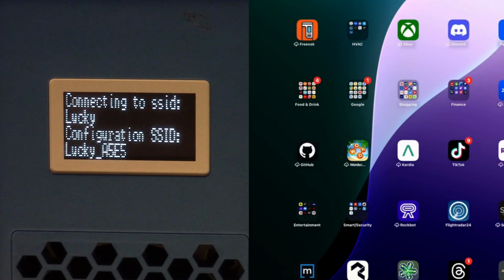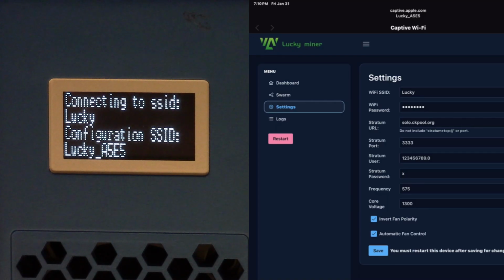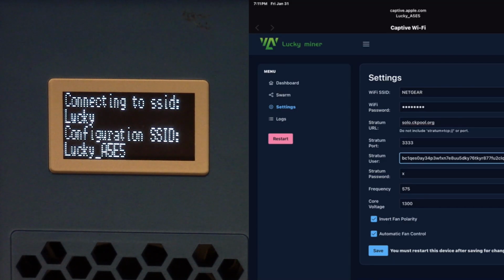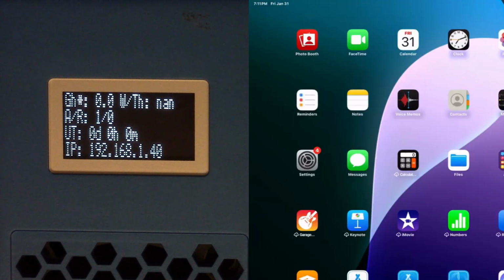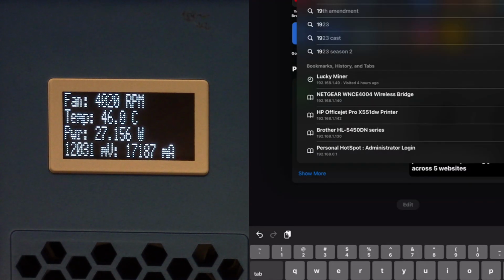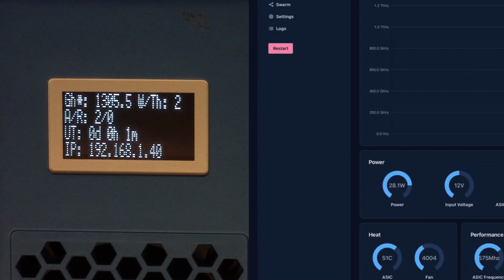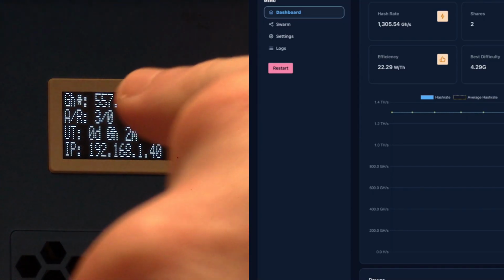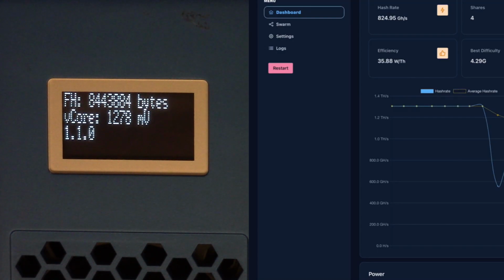Lucky Miner LV07 SHA256 (Bitcoin) Miner - Unboxing/Setup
Purchased through Amazon

A quick unboxing and setup of one of these inexpensive "Lucky Miners" that operate on the SHA256 algorithm (coins like Bitcoin and Bitcoin Cash for example). With their small hash power these kind of miners are meant as solo miners (aka lottery). Their intention is to solve a block by themselves thus earning you the full payout for that block. Power consumption maxes at ~30 watts.

Setup is pretty straightforward: Connect to the WiFi SSID the device uses for initial configuration. Provide your WiFi SSID, password and stratum details (URL, Port, Username and Password for the mining pool you're using). Save the configuration and restart the device. Afterwards mining should start and you simply leave it alone and monitor it's progress as it operates.

Chapters
00:00 Unboxing
02:55 Initial Setup Process
05:25 Mining Starts

Also view my Linktree to see my other socials/channels